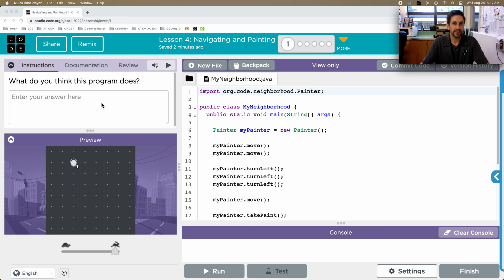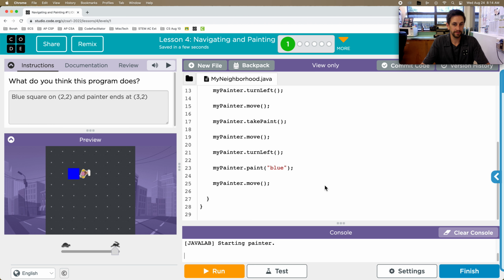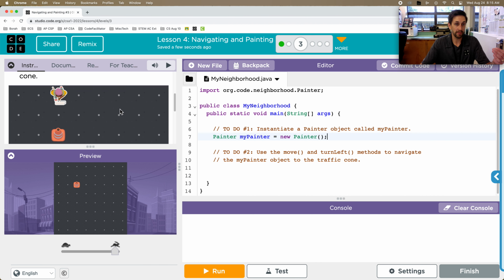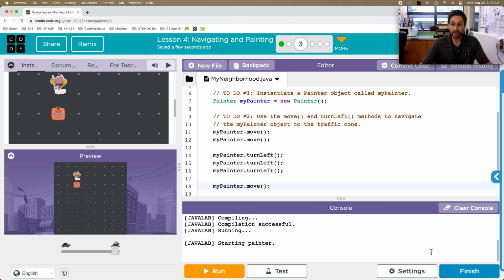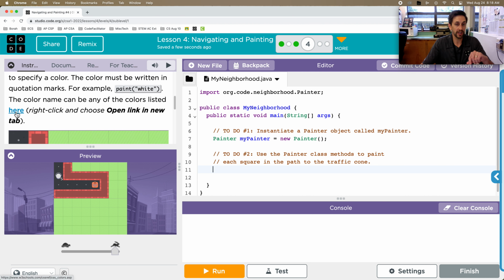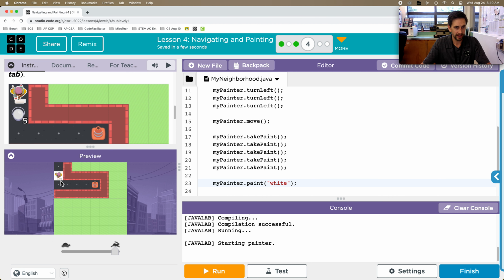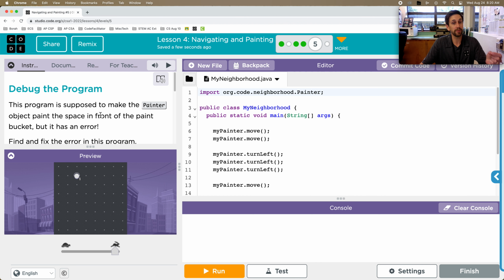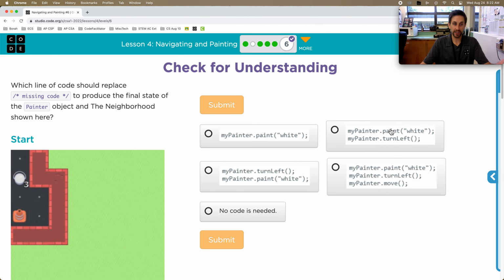Code.org AP CSA U1L4 Navigating and Painting